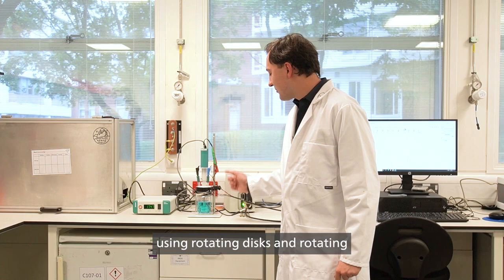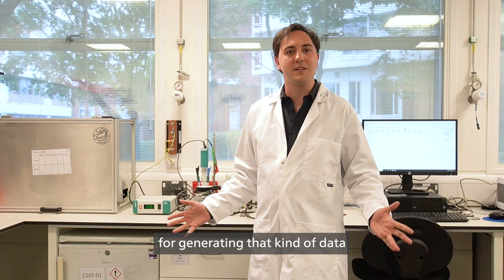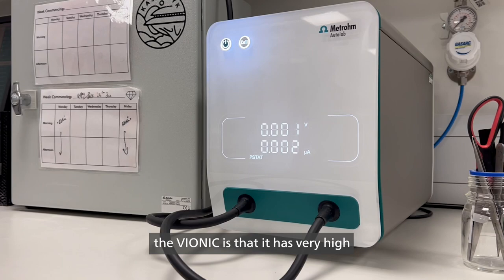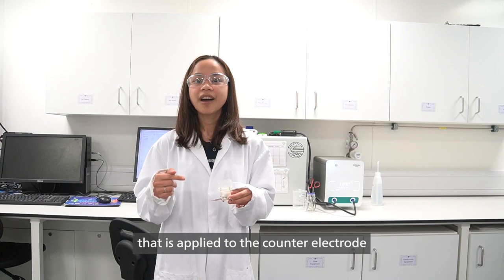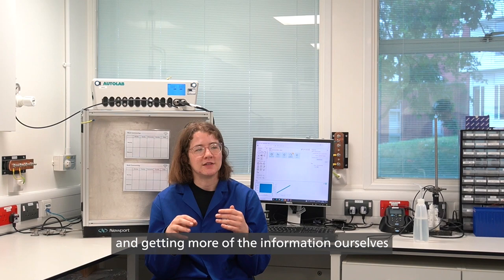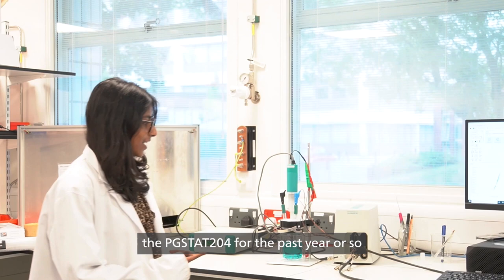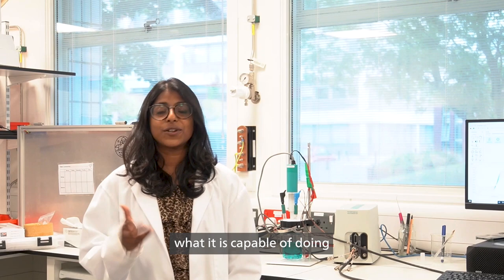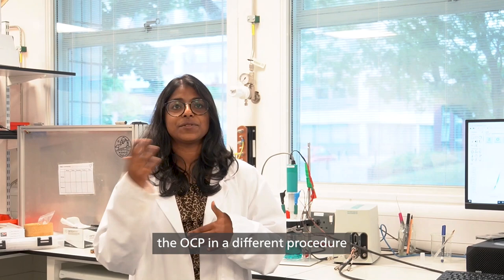Metrohm Autolab & University of Warwick - Choose the right potentiostat to elevate your research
Hear from the Group of Julie Macpherson at the University of Warwick, discussing how they use Metrohm Autolab electrochemical workstations in their laboratory for numerous experiments, research and PhD studies!